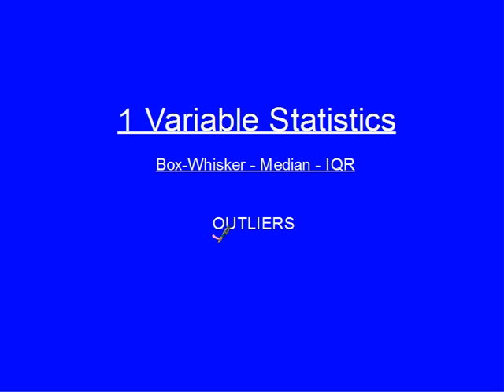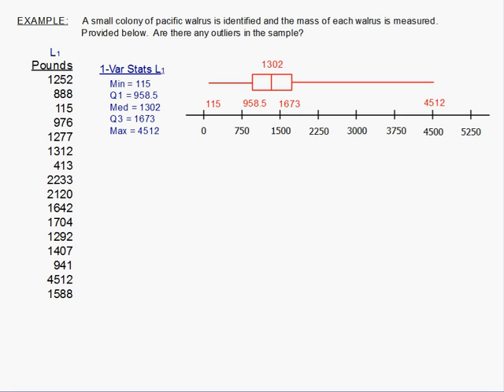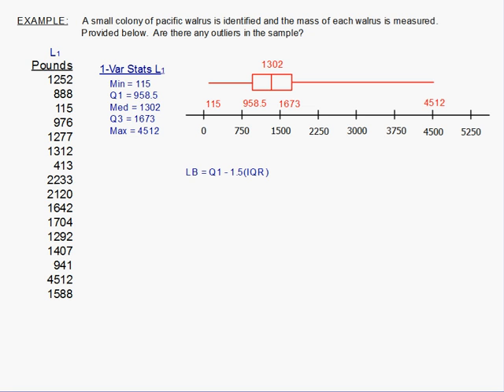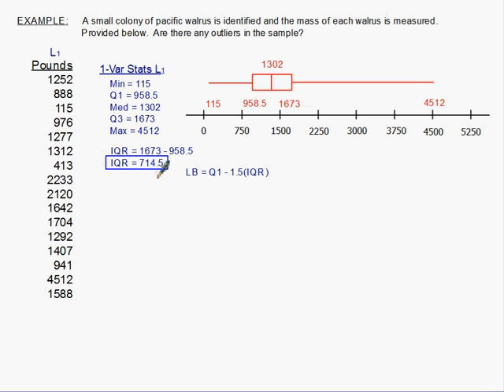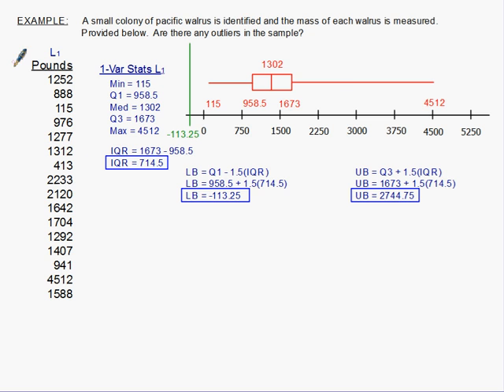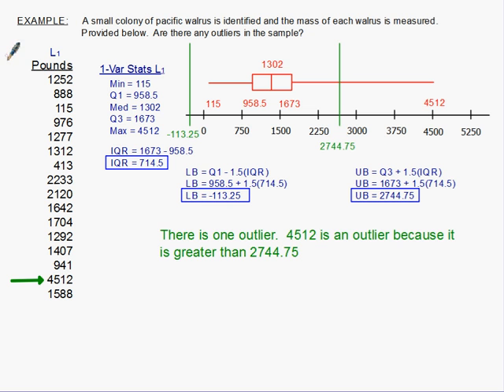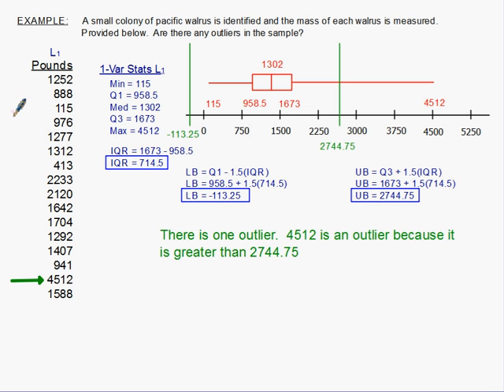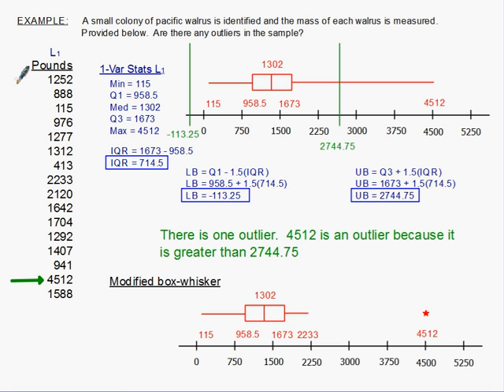1 Var Stats 8 BMI outliers 3min